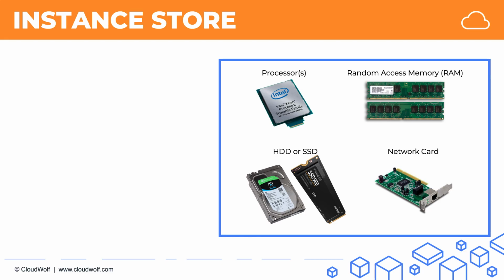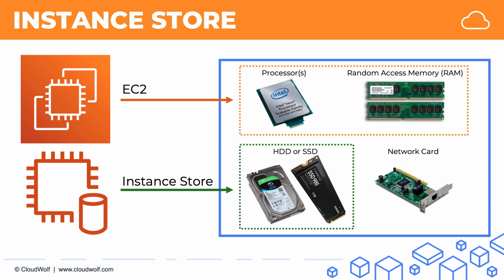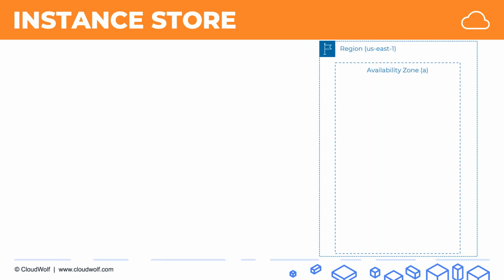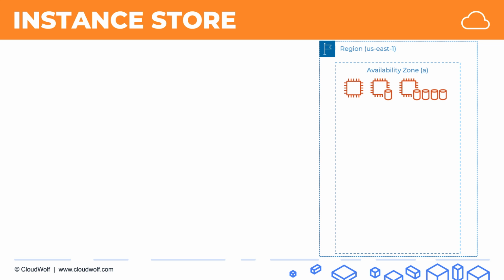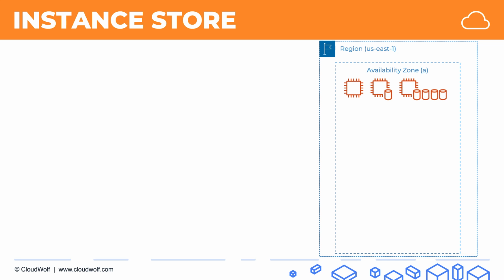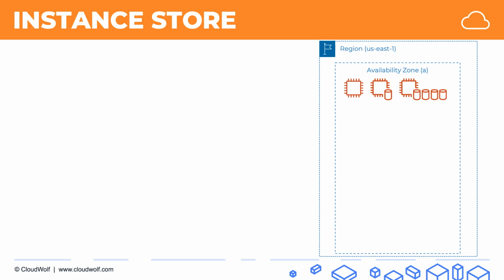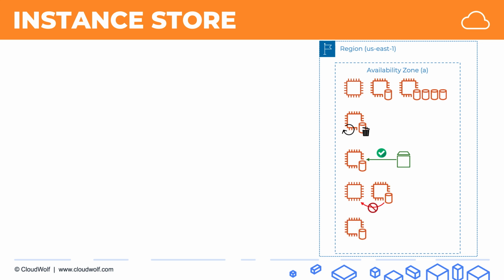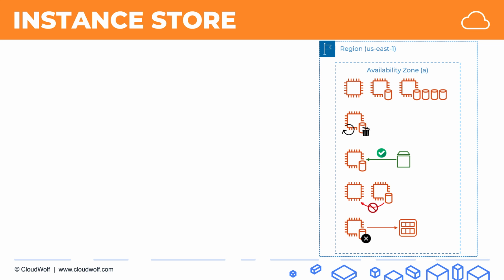What is an instance store in AWS? AWS Tutorial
An instance store provides temporary block-level storage for your instance. This storage is located on disks that are physically attached to the host computer. Instance store is ideal for temporary storage of information that changes frequently, such as buffers, caches, scratch data, and other temporary content.